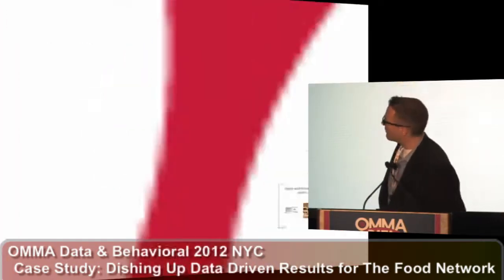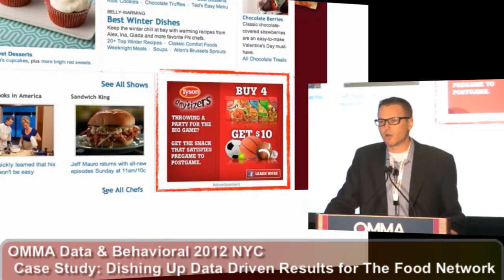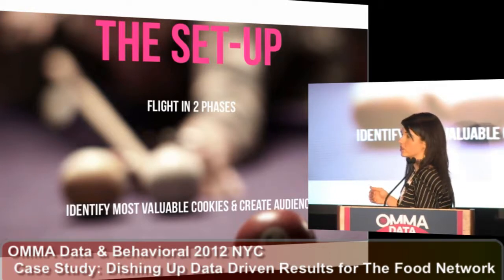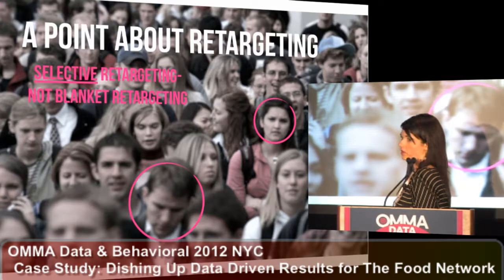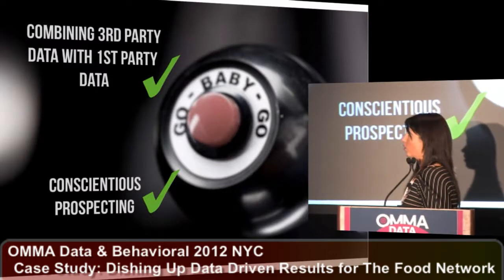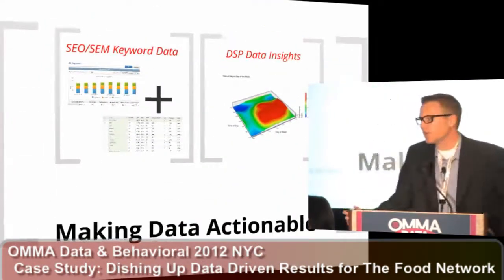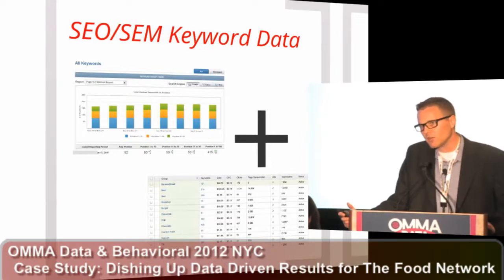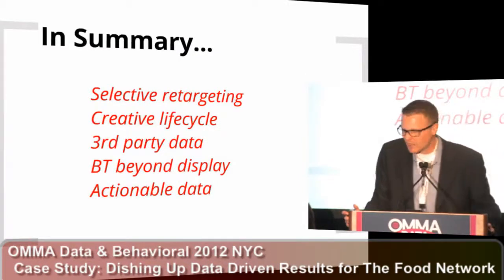Case Study: Dishing Up Data Driven Results for The Food Network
Recorded live at OMMA Data & Behavioral NY on February 22, 2012

Presenters:     Caryn Canfield , Digital Media Manager, Scripps Networks
                       Jonah Spegman , Director of Digital Media Marketing, Scripps Networks

OMMA Data and Behavioral is designed for brand marketers and agency professionals to discuss the latest solutions in online behavioral targeting advertising. Top advertisers, agencies, and producers discuss and debate the shape of one of the fastest growing delivery platforms available to online advertisers. The conference includes keynotes, research presentations, and case studies- all covering and evaluating emerging targeting solutions.